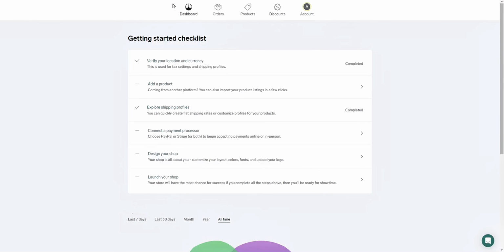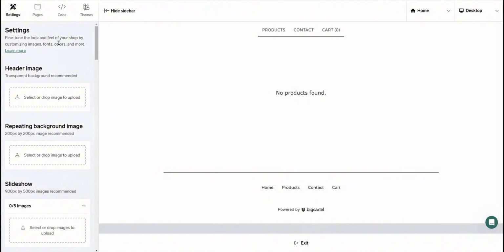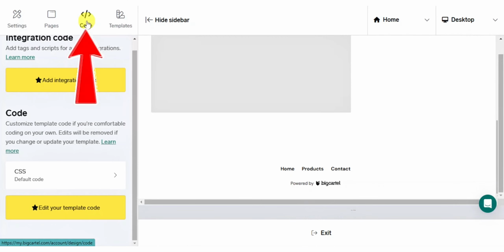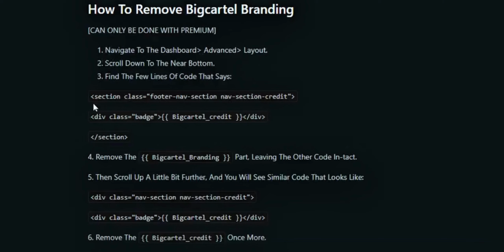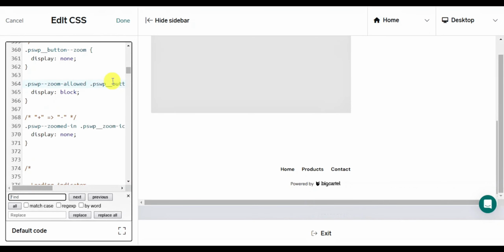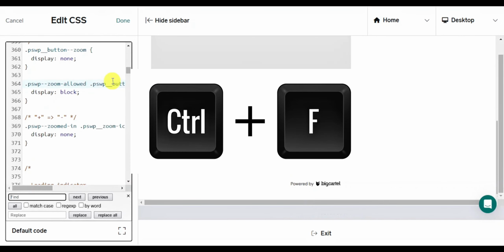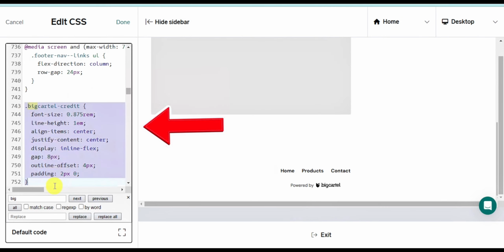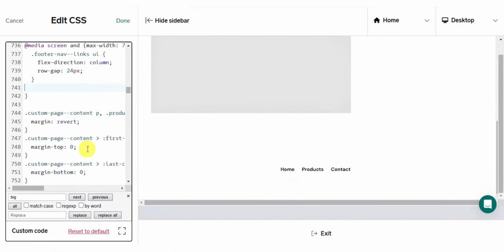How to Remove Big Cartel Logo From Website 2025 (QUICK GUIDE)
Want a more professional look for your Big Cartel store? In this tutorial, you’ll learn how to remove the Big Cartel logo from your website for a cleaner and more branded appearance. We’ll guide you through editing your theme code or using paid plan options that allow branding removal. Whether you’re customizing your shop’s footer or header, this step-by-step guide helps you take full control of your store’s design in 2025.